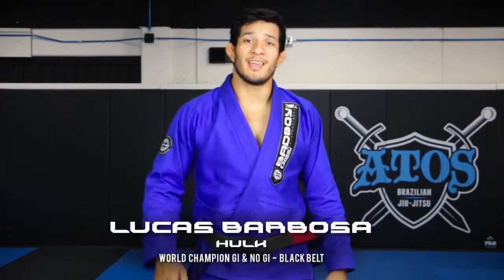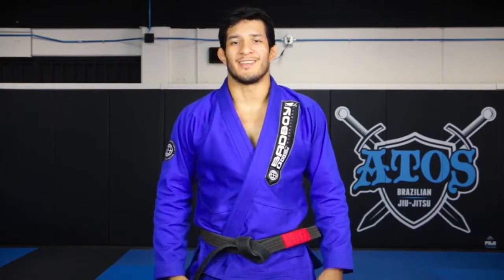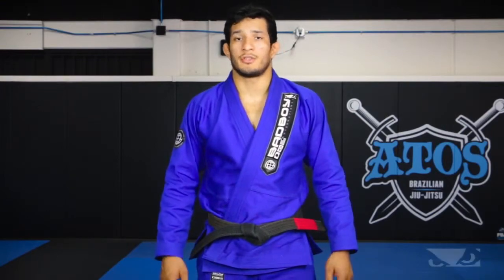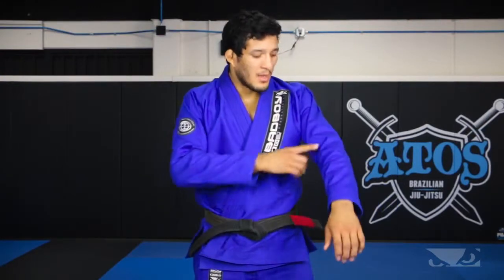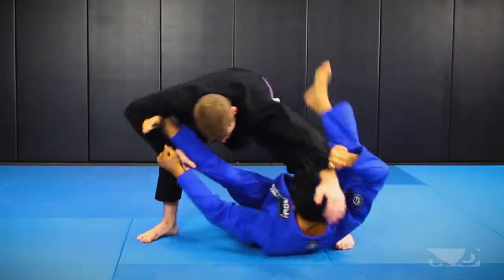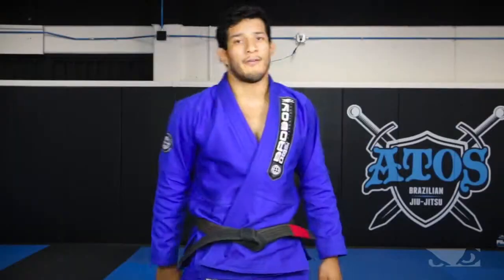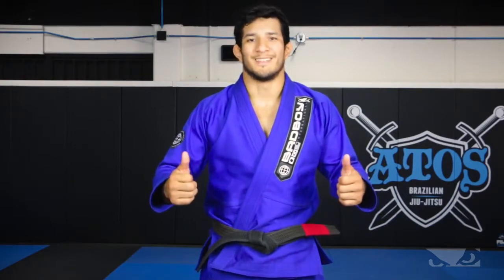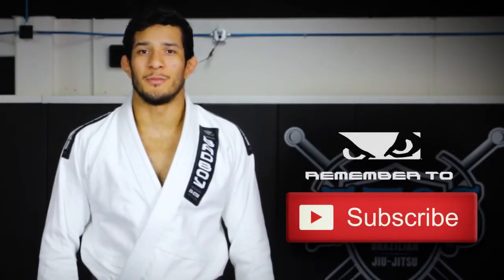BAD BOY Pro Series Champion Gi